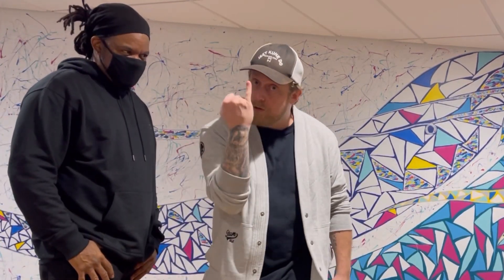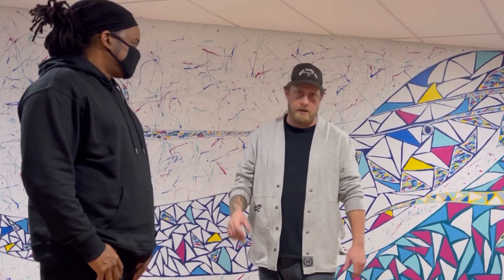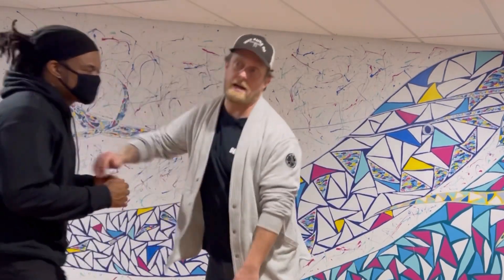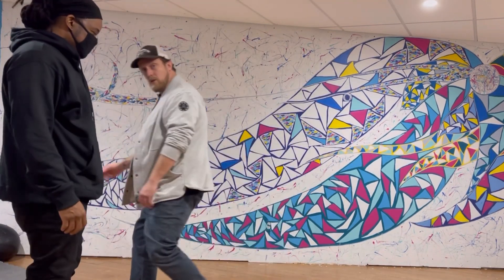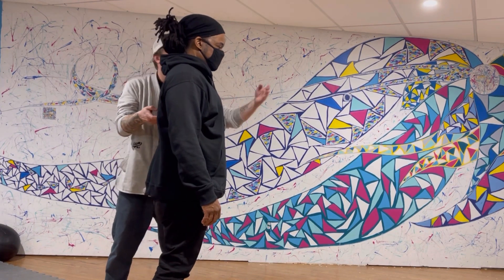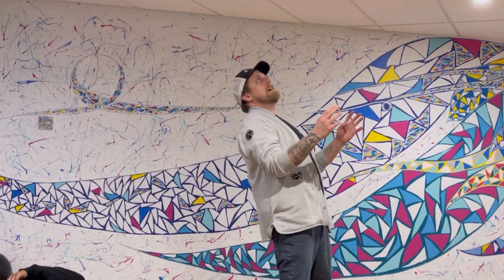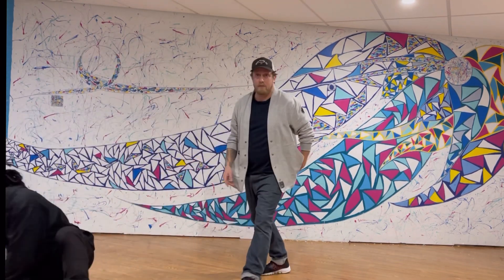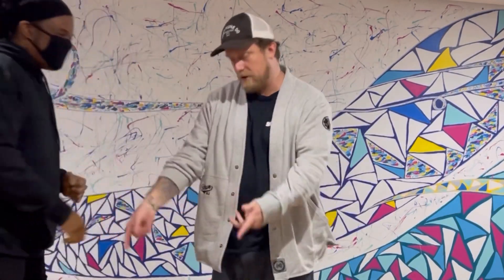One-Finger Takedown (aka “Do You Know the Death Touch, Bro?”): Martial Art Parlor Tricks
Ever have someone ask if you know the Death Touch? The dreaded “Dim Mak”? Have you seen tacticool Instructors in showy demonstrations takedown a person with just a finger? Here’s how!